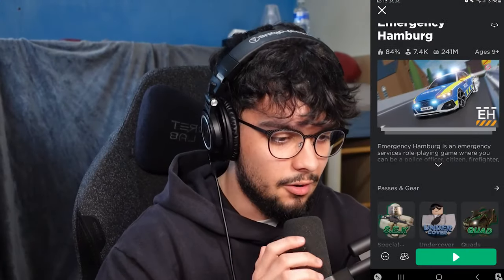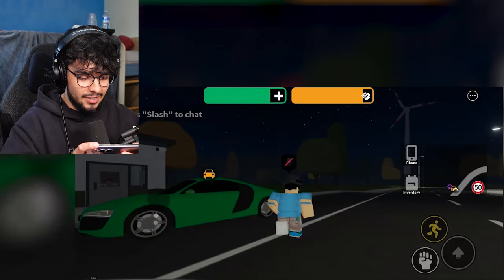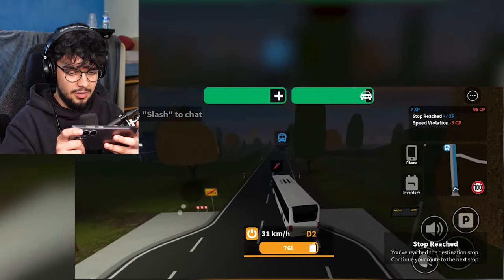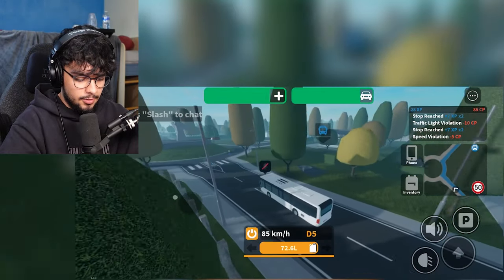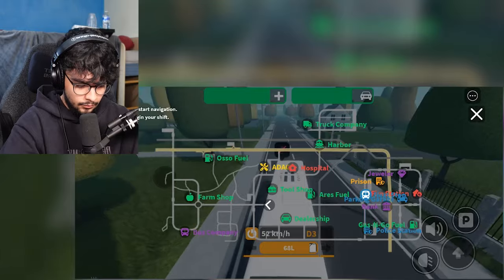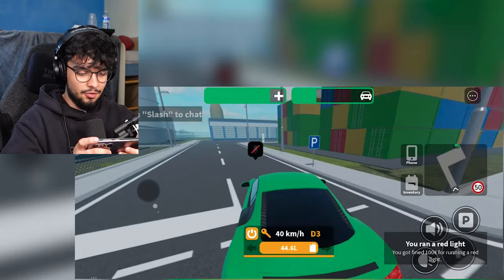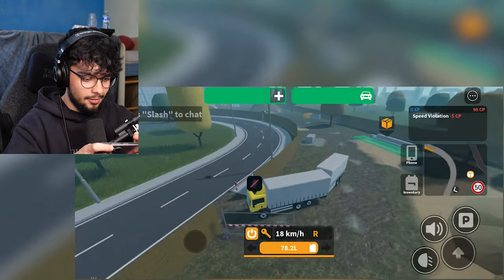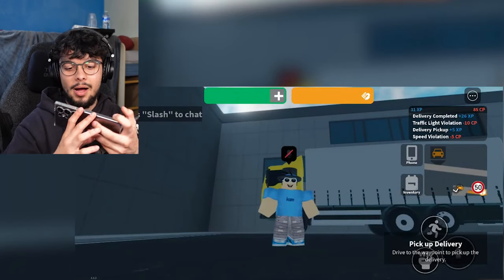I Played Emergency Hamburg On MOBILE!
In today's video, I play Emergency Hamburg on mobile! Enjoy!